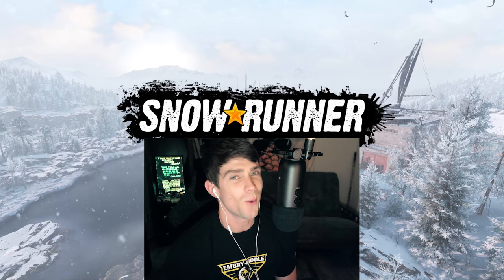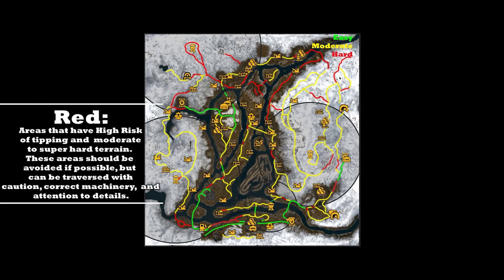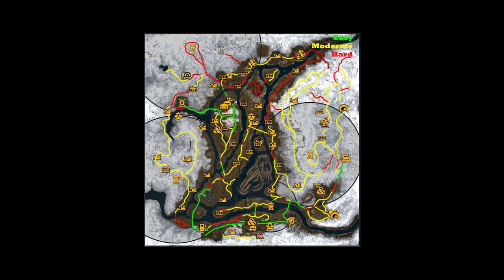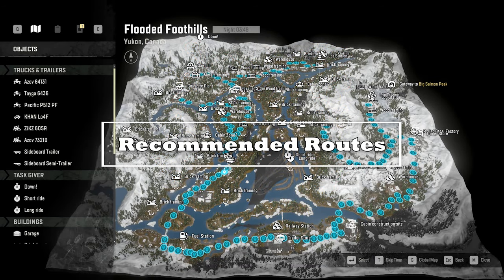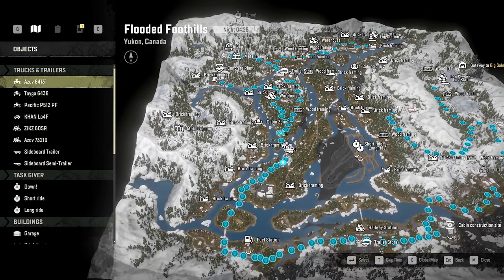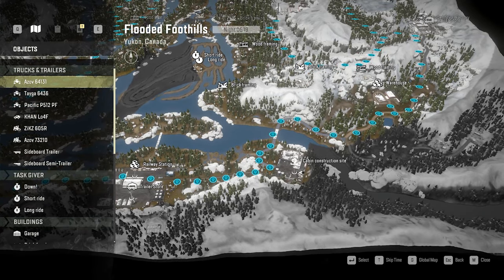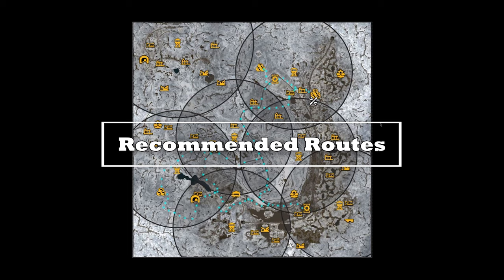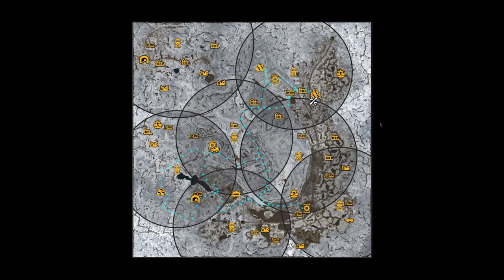Explore & Expand | YUKON | A Guide To Understanding & Navigating SnowRunner Maps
Phase 2 are the first maps to mix mud and snow while also introducing cargo crafting. These maps combine the difficulty of super snow, icy trails, boulders and mud. Understanding how to navigate through these icy mountains and deep bogs will aid in your adventure successfully. I want to thank everyone for your support as always; It means a lot. Love ya'll!

0:00 Intro
0:33 Video Outline
1:04 Overall Outlook
1:37  Flooded Foothills Areas Of Concern & Analysis
8:25 Flooded Foothills Recommended Routes
14:21 Big Salmon Peak Aeras Of Concern & Analysis
17:31 Big Salmon Peak Recommended Routes
20:35 Conclusion

Wallet: DG2LGhZKyoKsbHHiKcA1jZBy9Tq3teXRuT